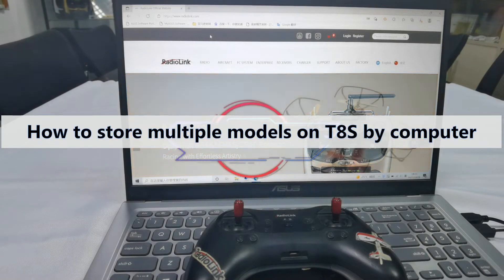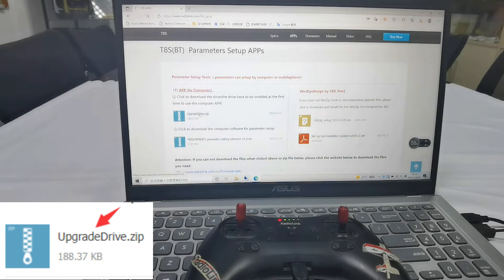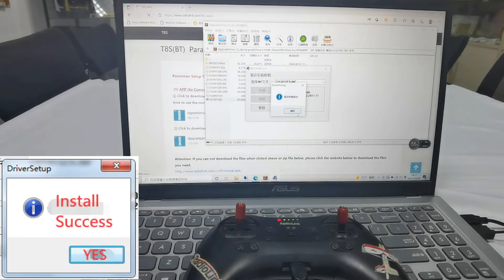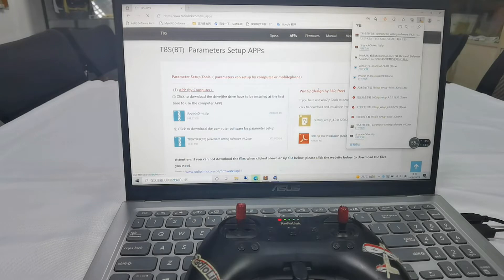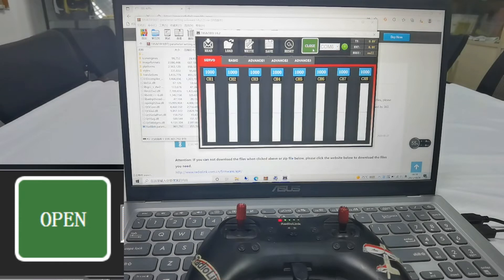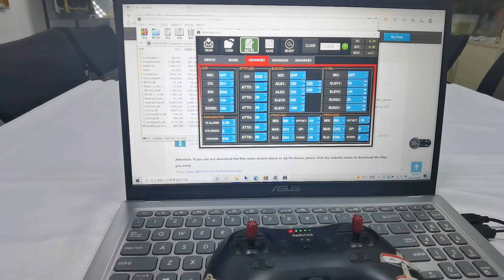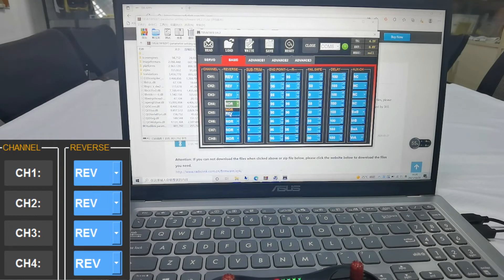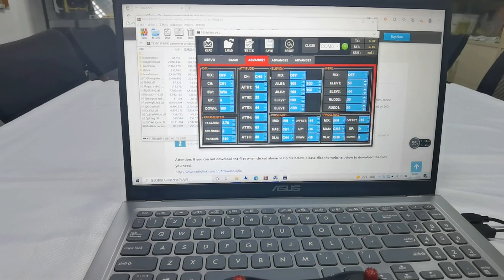Parameter setup software and model storage of RadioLink T8S/T8FB by computer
How to store multiple models on T8S(BT) by computer?
First: Connect T8S to the computer with a USB cable of data transmission and turn on T8S.
Second, install upgrade Drive.
Third: install parameter setting software and set the model datas.